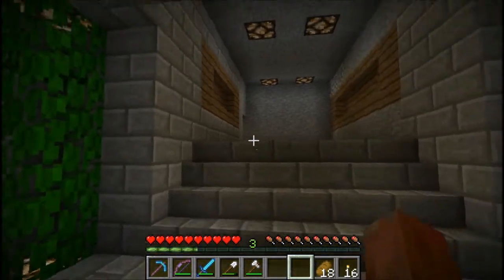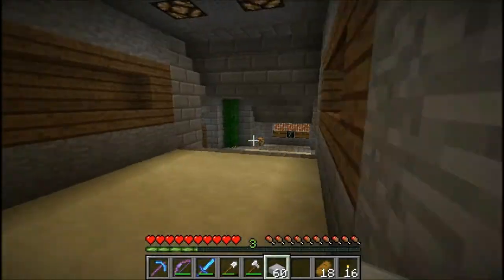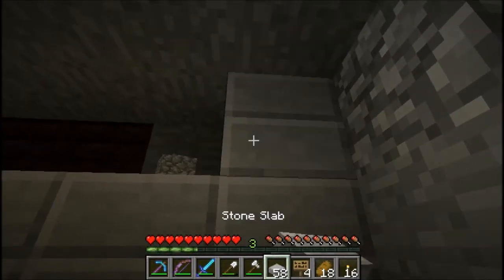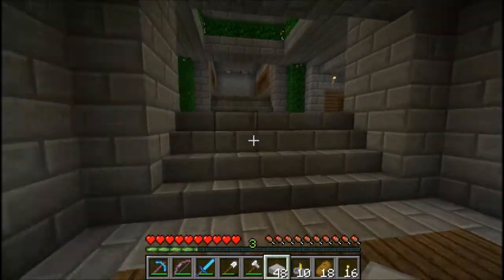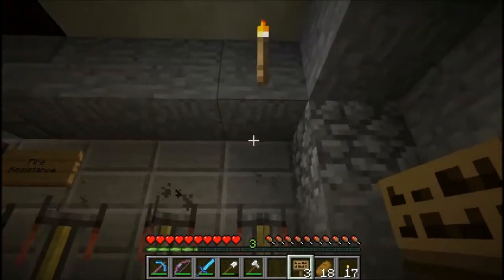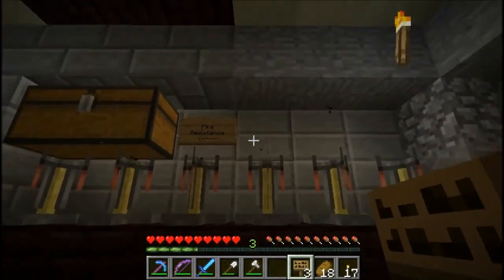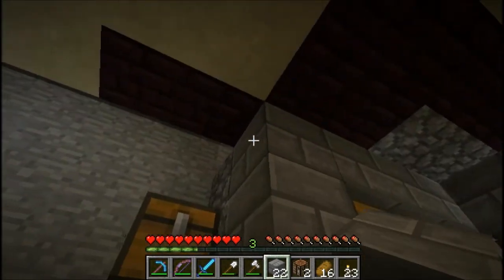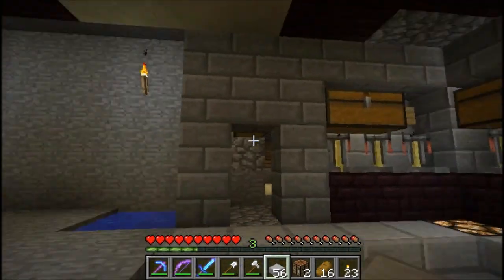Minecraft Lets Play E58 - Ahhh... This Makes More Sense This Way